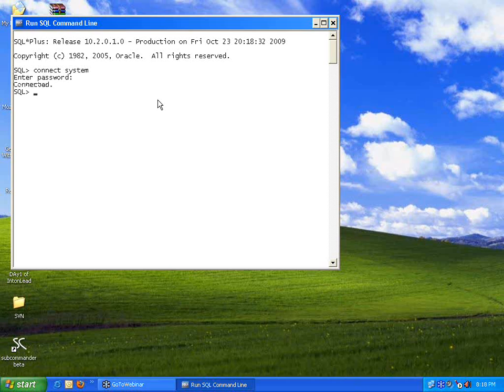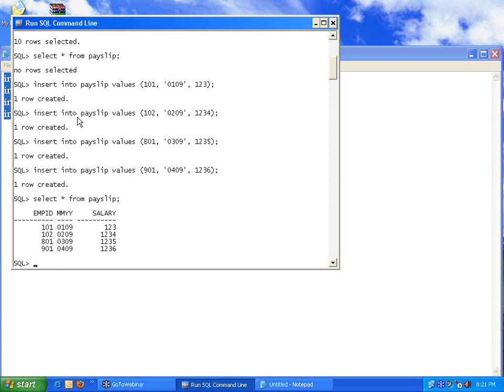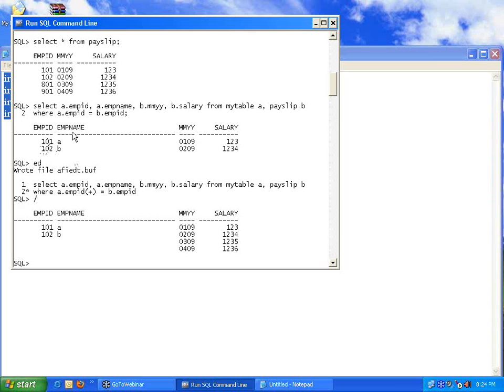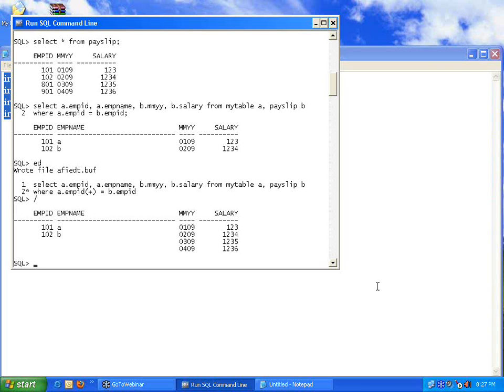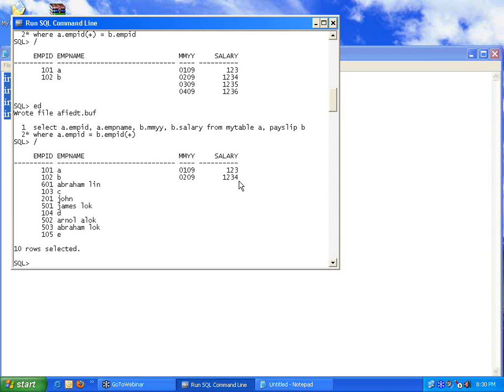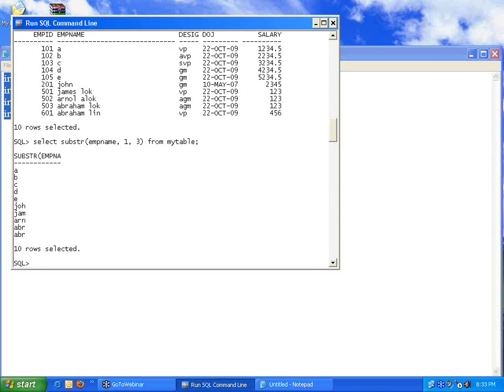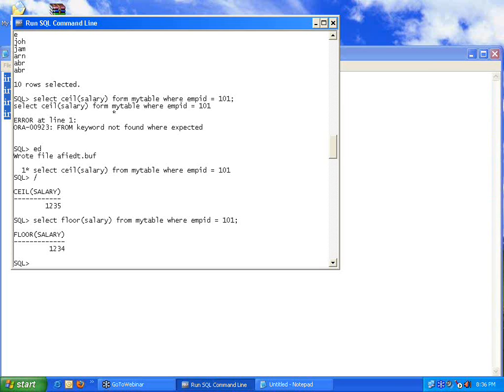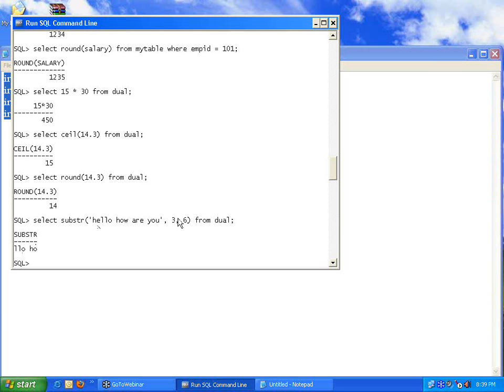Oracle Part 12 Outer Join and Dual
Outer join, substr, floor, ceil, round, dual